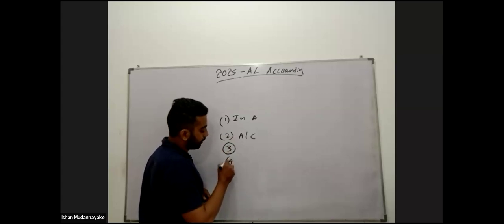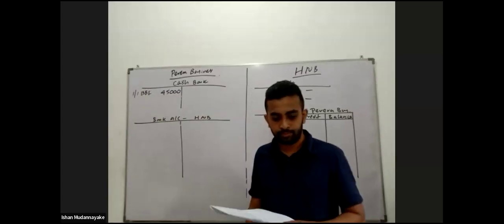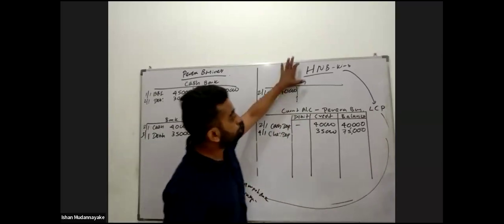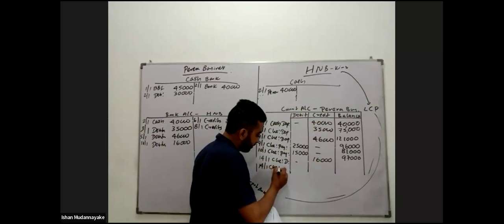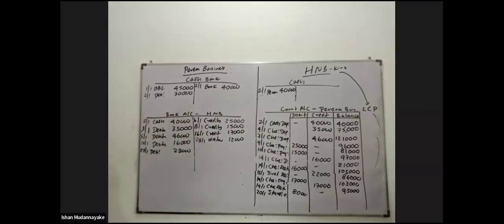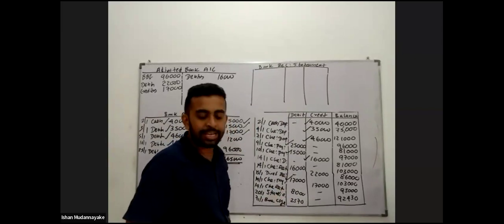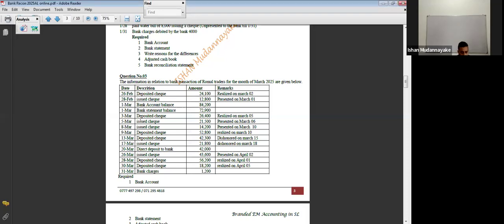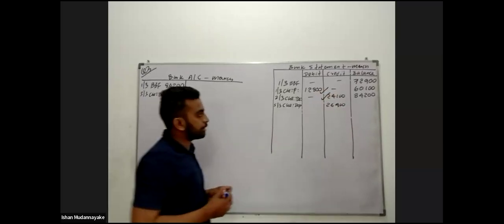EM Accounting - Bank Reconciliation Part 01 - Chapter 04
GRADE 12
Bank Reconciliation Part 01 - Chapter 04

               Physical Classes
SASIP Nugegoda
THINETH Koswatta Battaramulla
PANORA Wattala

for Hall Classes & Group Classes